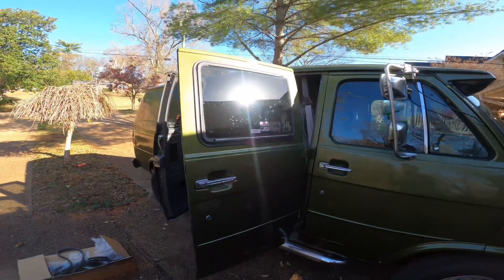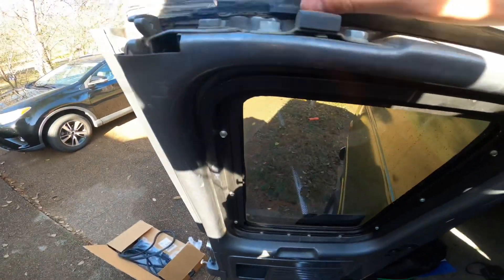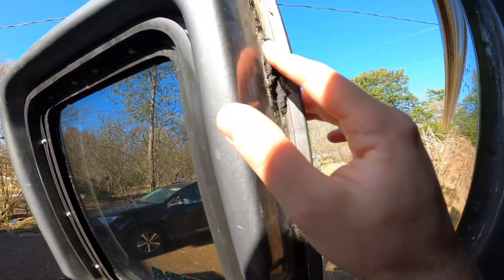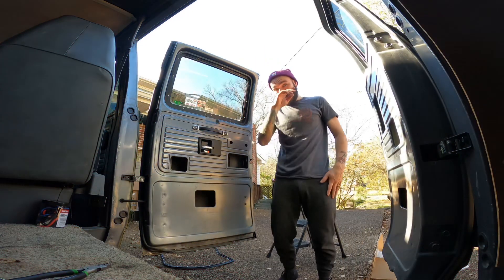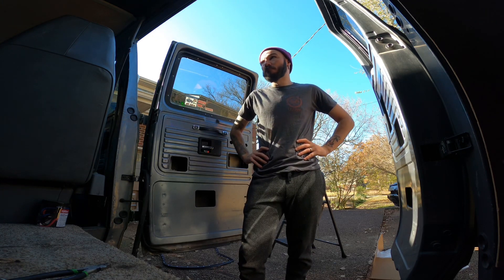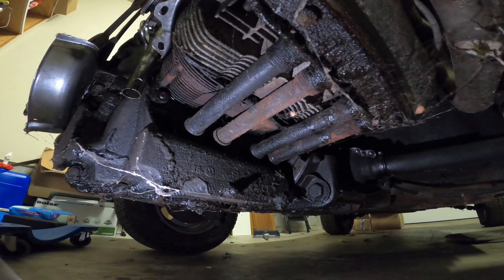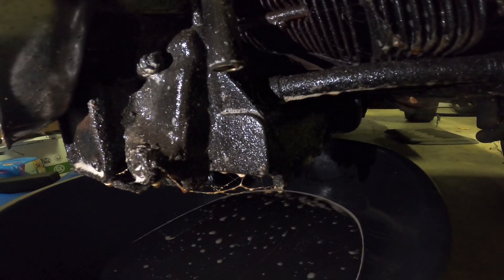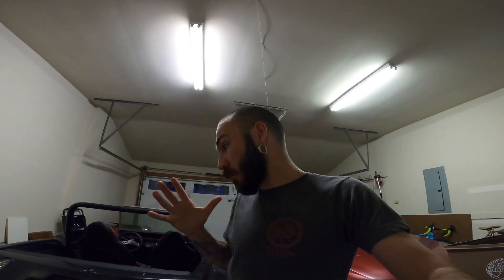Every Day is a Good Day to Work on Your POS Project Cars!